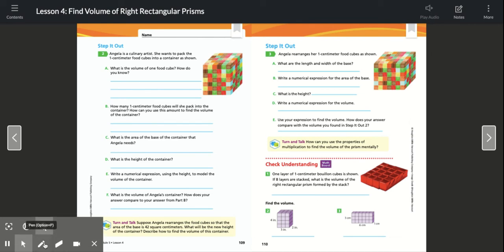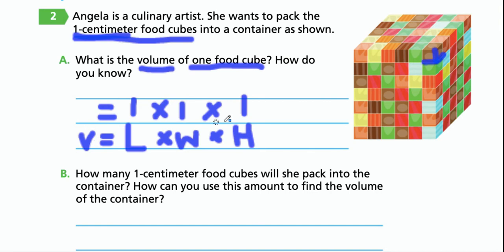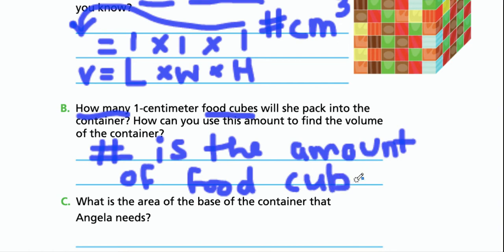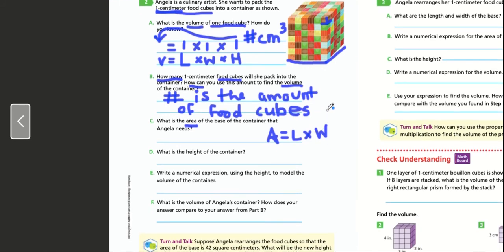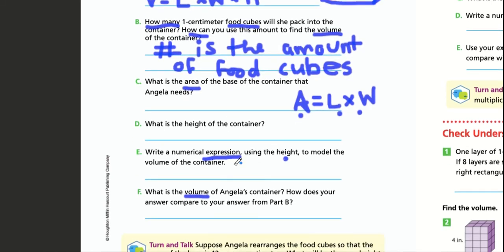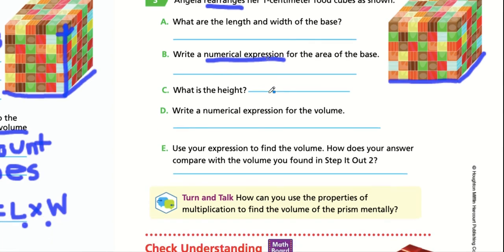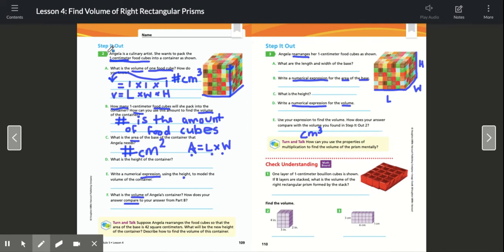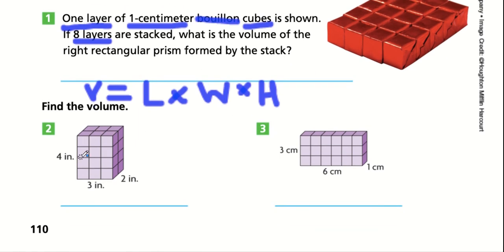How to Solve 109-110